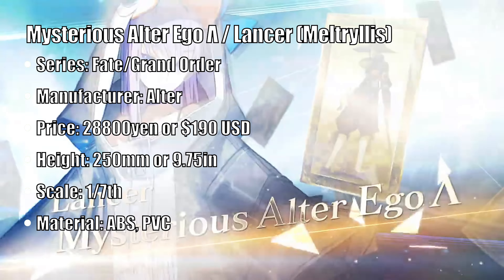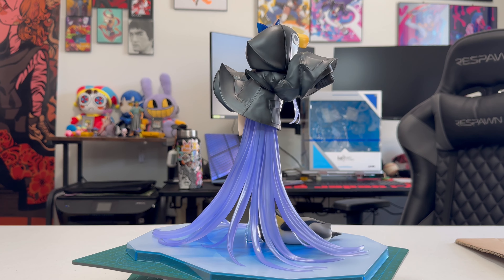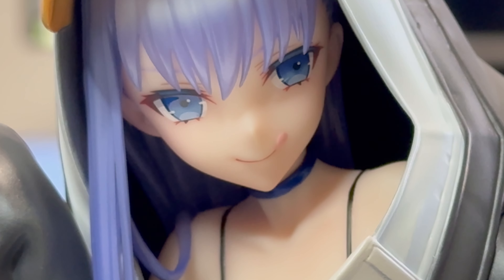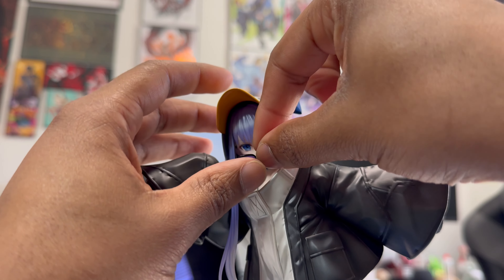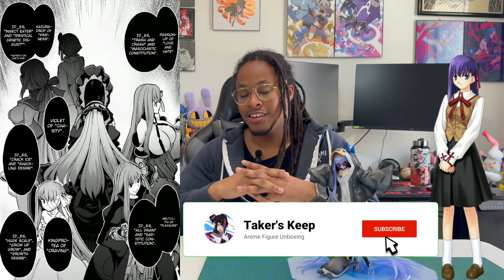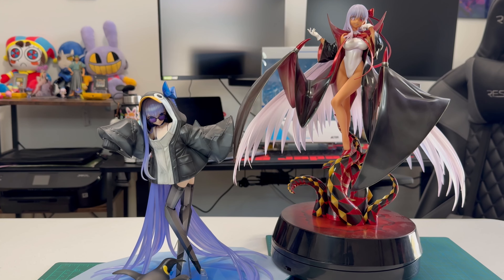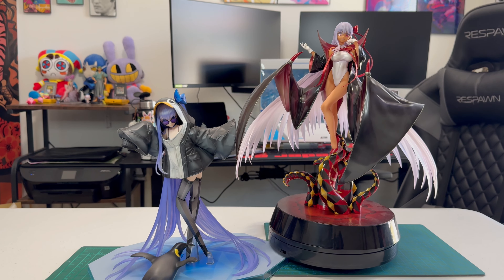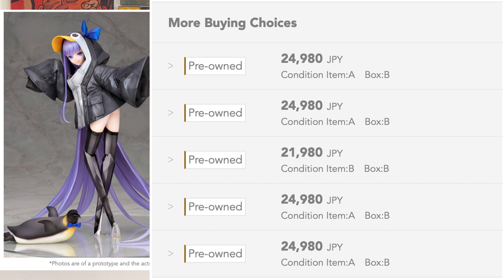Anime Figure Buying Regrets | Fate/Grand Order | Mysterious Alter Ego Λ (Alter) Review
She is NOT a penguin.
Song List
Artist: @Mewmore
1. Clock Tower (Remix)
2. Life Goes On (Remix)
3. Summer in Undella
4. Boutique (Remix)
5. Mantine Surf